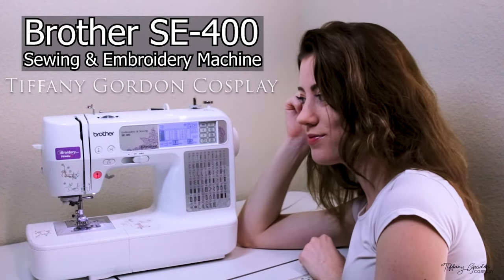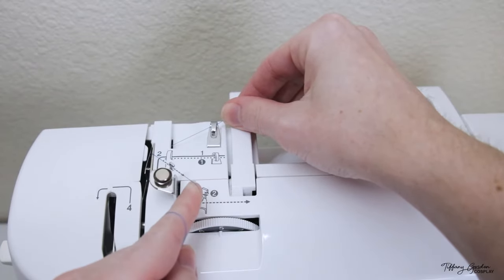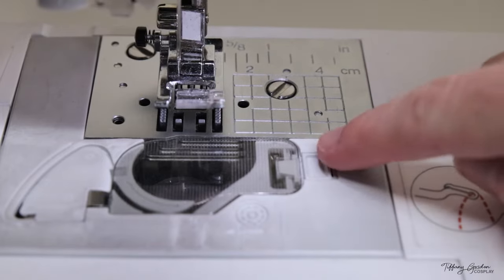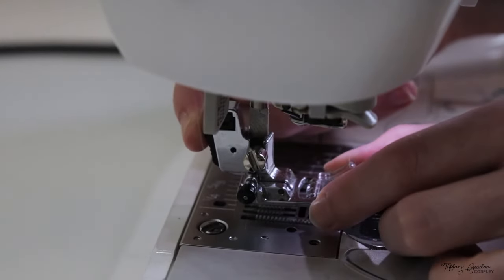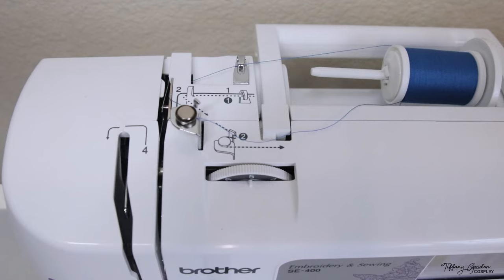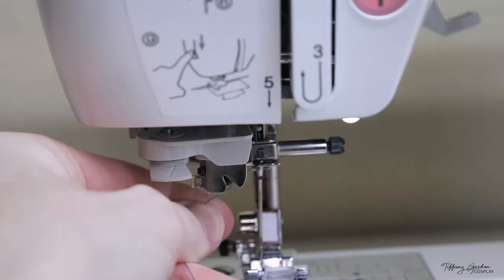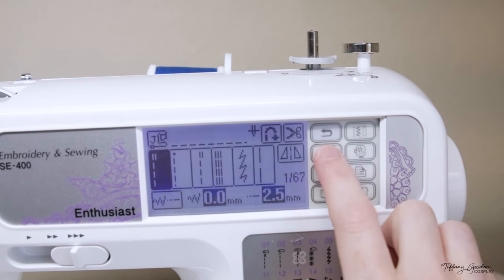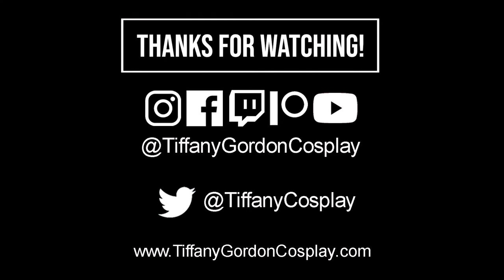The Basics- Setting up, threading & sewing with your Brother SE 400 Sewing & Embroidery Machine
Tiffany Gordon Cosplay showing the basics to set up, thread and sew with your Brother SE-400 Sewing & Embroidery Machine.

(0:12) Turn on Machine
(0:32) Attaching Thread Spool
(0:45) Winding Bobbin
(2:10) Loading Bobbin
(3:10) Changing Sewing Foot
(3:27) Inserting Sewing Needle
(4:16) Threading Sewing Machine
(6:19) Raise/ Lower Sewing Foot
(6:32) Choosing Stitch
(6:51) Lower Needle
(7:15) Cutting Thread

✴Sewing Tools✴
Sewing Machine
Fabric Scissors
Pin Cushion
Sewing Pins
Seam Ripper
Fray Check
Tape Measure
Universal Sewing Machine Needles
Stretch Fabric Sewing Machine Needles
Leather Sewing Machine Needles